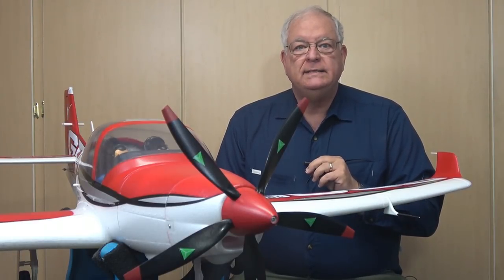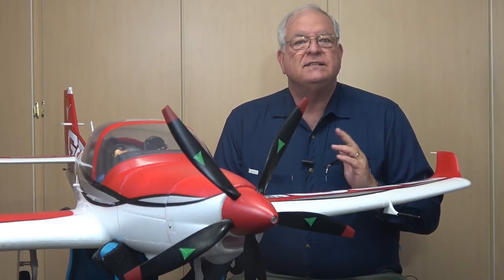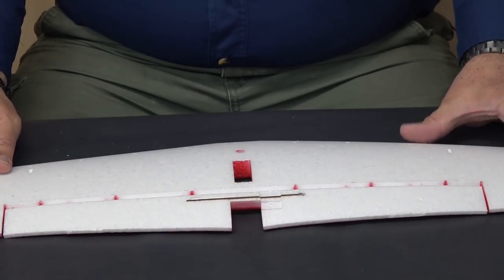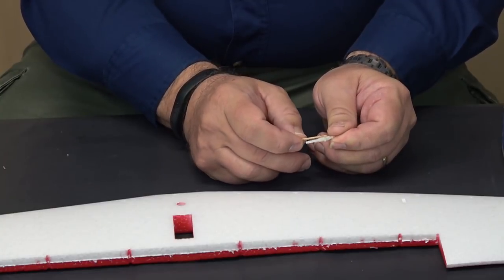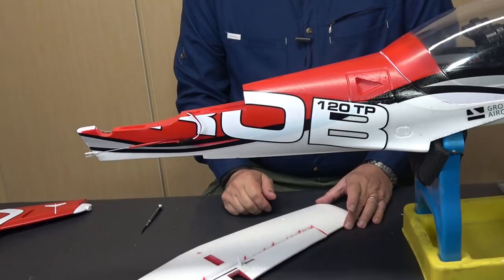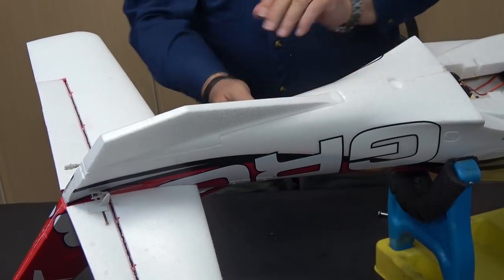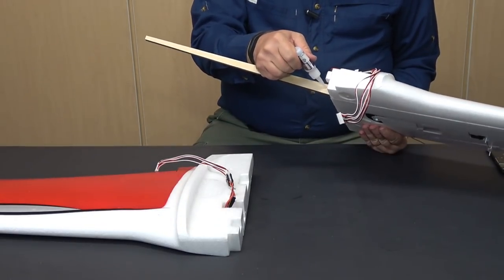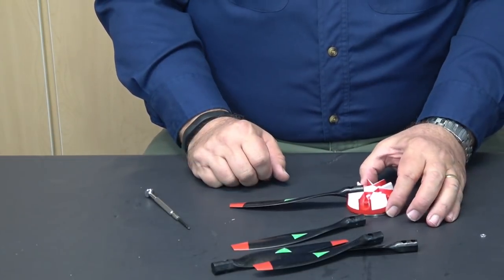Grob G 120TP Build Log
The Grob G 120TP is currently available at Banana Hobby. It's the J-Power models version with the bright red color scheme. The Grob is used by several air forces for military pilot training as well as civilian pilot training.

The J-Power model is easy to assemble and looks great when complete.

The build log is a detailed overview of the assembly process and ended up a little longer than planned due in part to the poor instructions. I thought some might appreciate more detail as you're not going to find it in the manual. If you are an experienced foam plane person, you won't find anything too unusual.

Please use the time codes below to quickly scroll to any area you might have a specific question.

Intro:  0:00

Empenage: 3:10

Wings:  17:10

Prop:  25:25

Radio:  30:10

Final
Assembly: 35:48

Closing
Comments: 46:58